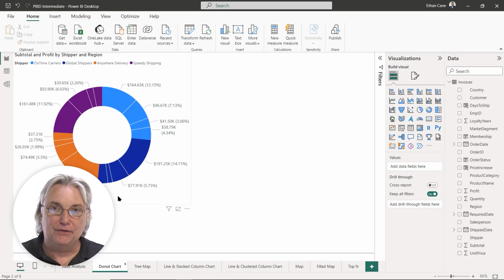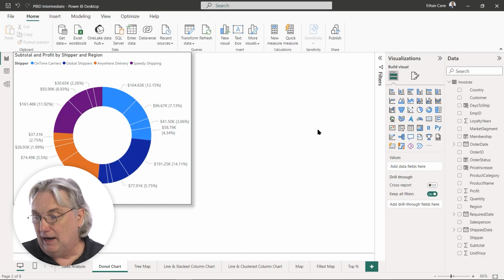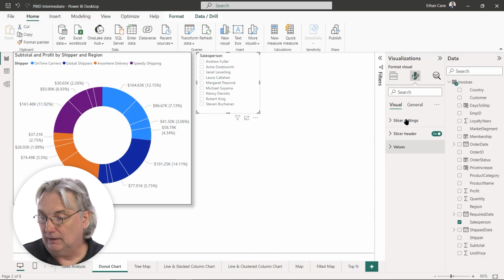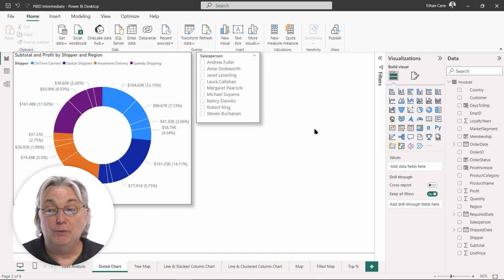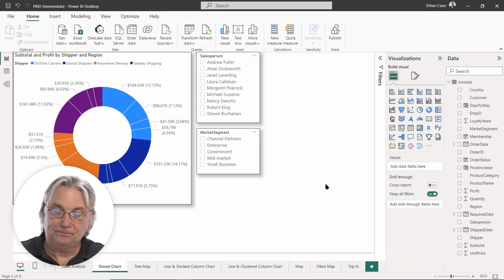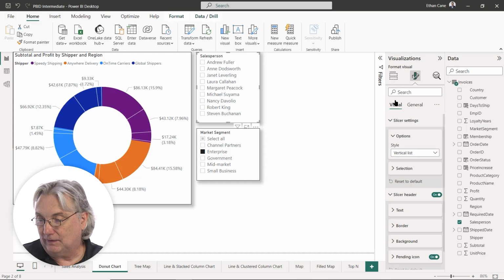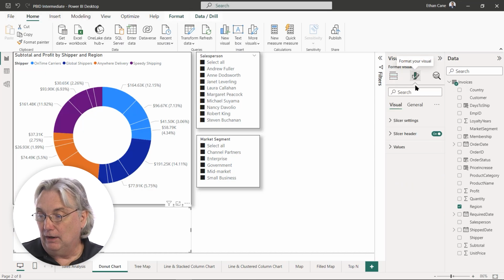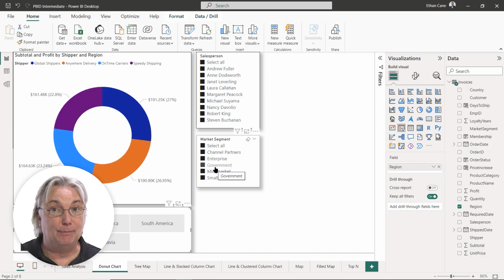How to Use Power BI: Adding Multiple Slicers to a Visual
Adding multiple slicers to a single visual in Power BI turns a basic chart into a fully interactive, filterable dashboard element, and it's easier than it looks.

In this lesson from Intellezy's Power BI Desktop Intermediate course, you'll follow a hands-on exercise that walks through adding three slicers (two vertical list slicers and one tile slicer) to a single donut chart. You'll see exactly how to place, configure, and style each one so they work together as interactive filters against your data set.

- How to add multiple slicers to a single visual on one page
- The difference between vertical list and tile slicer styles — and when to use each
- How to assign fields (Salesperson, Market Segment, Region) to slicer field buckets
- How to enable "Show All" selection checkboxes for cleaner interactivity
- How to apply borders, drop shadows, and font sizing to make slicers stand out visually
- Why the available slicer types depend on the data type of the field you select

📘 *About This Course — Power BI Desktop Intermediate*
This lesson is part of the Power BI Desktop Intermediate course, which builds on foundational Power BI skills to help dashboard creators build more dynamic, data-rich reports. The course covers data refresh strategy, data modeling (table relationships, cardinality, row-level security), calculated columns, advanced visualizations, filters, and slicers — giving you the full toolkit to support real-time analysis and decision-making.

This lesson is part of Intellezy's complete video training library: 500+ courses covering Microsoft 365, Power BI, Google Workspace, Adobe Creative Cloud, AI tools, and business skills. Every course features on-screen instructors and real-world exercises.

*Chapters / Timestamps*
0:07 – Introduction to the exercise
0:21 – Switch to the donut chart and add border/shadow
1:07 – Add first slicer: Salesperson (vertical list)
2:57 – Add second slicer: Market Segment (vertical list + Show All)
5:16 – Add third slicer: Region (tile style + Show All)
6:35 – How slicers work as interactive filters
6:51 – Slicer types and how data type affects your options
7:23 – Save and wrap-up

Can I add more than one slicer to a single visual in Power BI?
Yes. You can add multiple slicers to a page and each one will filter the same visual simultaneously. In this lesson, three slicers — Salesperson, Market Segment, and Region — all control one donut chart at the same time.

What's the difference between a vertical list slicer and a tile slicer?
A vertical list slicer displays items in a scrollable checklist format. A tile slicer displays each option as a clickable button. The style you choose depends on your data and layout preference.

Why don't I see the tile option for my slicer?
The available slicer styles depend on the data type of the field you select. Text fields offer vertical list, tile, and dropdown options. Numeric fields offer slider controls and other number-specific formats.

How do I add a "Select All" checkbox to a slicer?
Go to Format Visual → Visual tab → Slicer Settings → Selection, and enable the "Show All" checkbox option.

Does styling a slicer (border, shadow, font size) affect how it filters data?
No — those are purely cosmetic. Borders and shadows help slicers visually stand out from the chart; font size affects readability. Neither changes filter behavior.